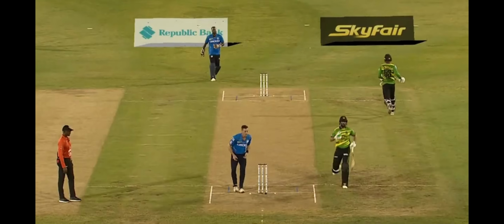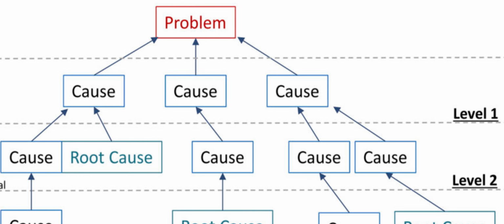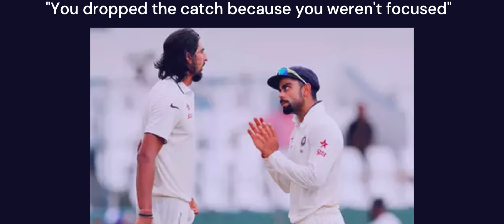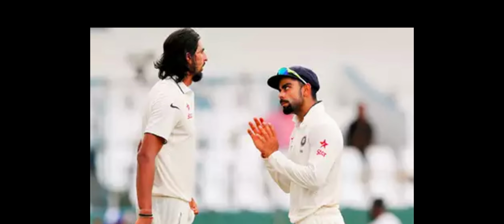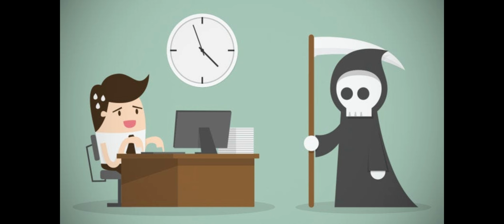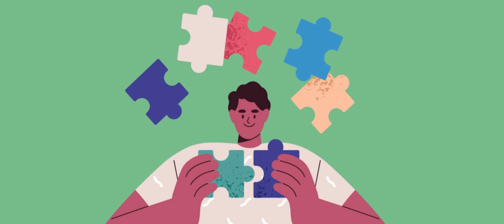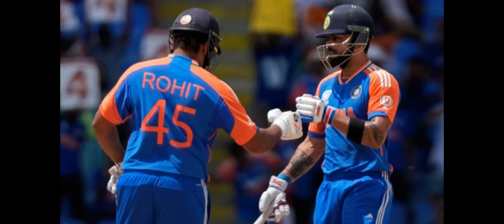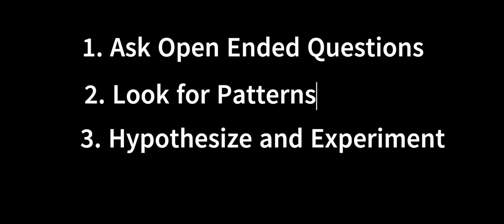Mastering Developmental Feedback: Part 1